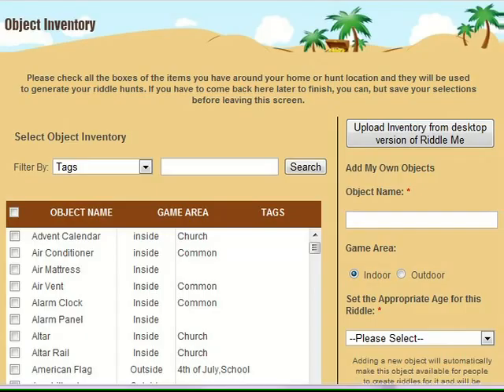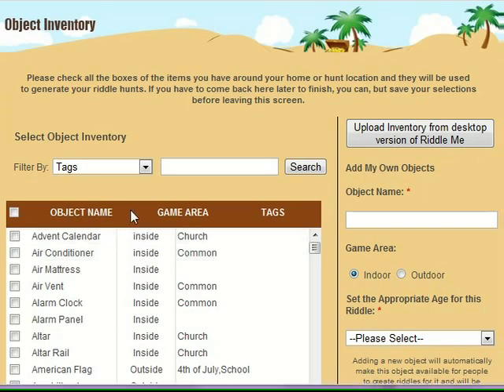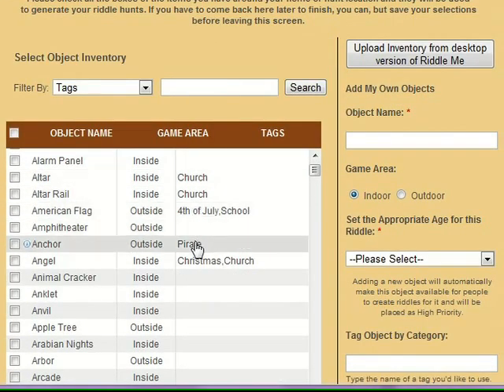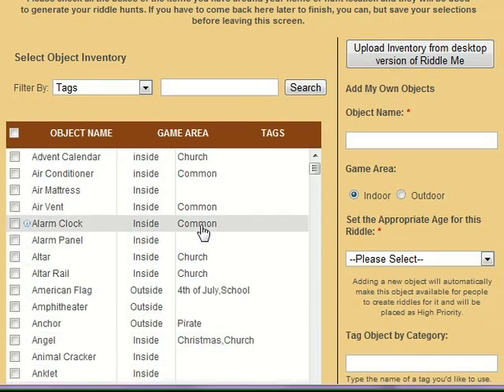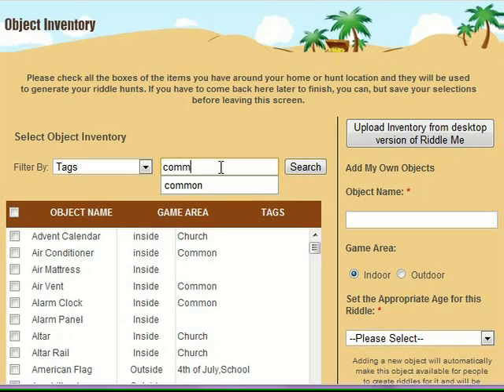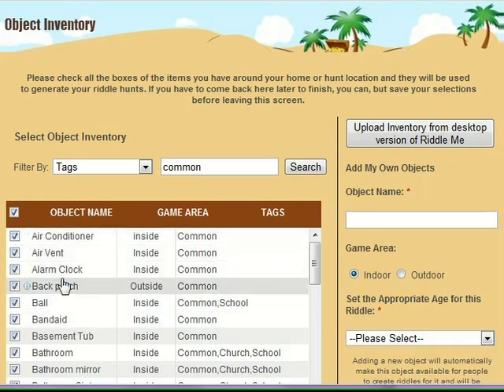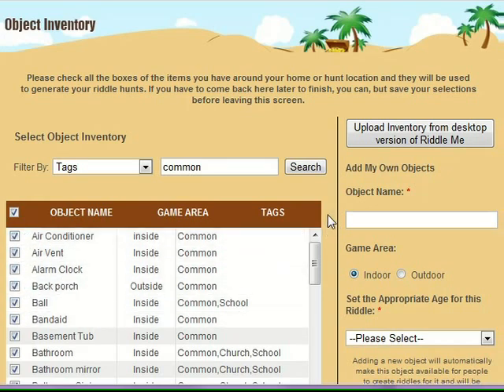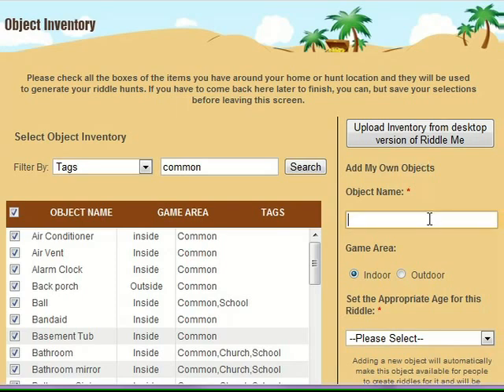Scavenger Hunt Object Inventory on Riddle Me Online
- With a database of nearly 1,000 objects and over 7,000 riddles, Riddle Me scavenger hunt software is your ticket to fun party games for birthdays, holidays, family reunions, rainy days, or any time your children are bored. This video appears on the website as a tutorial for this page of the web app.